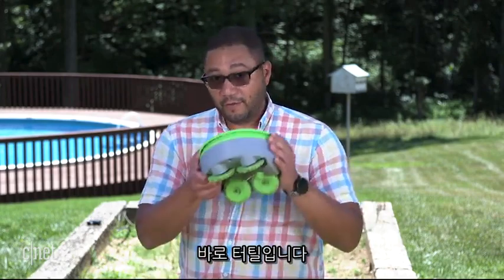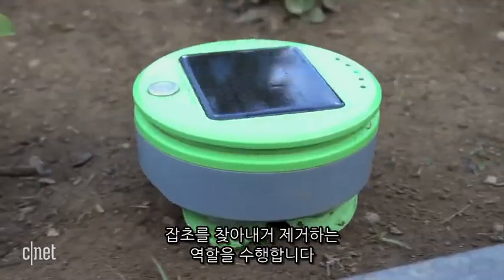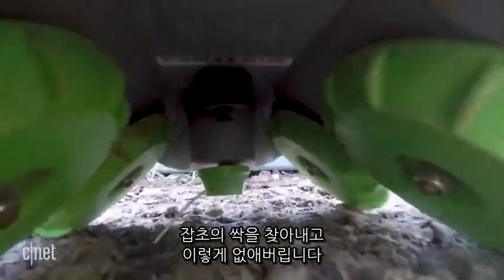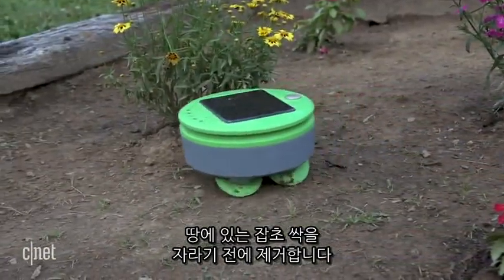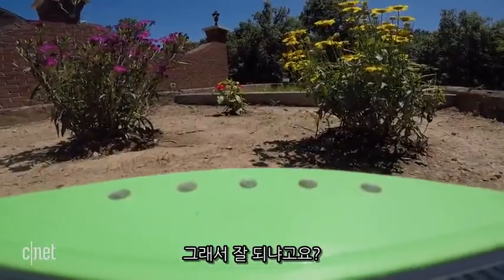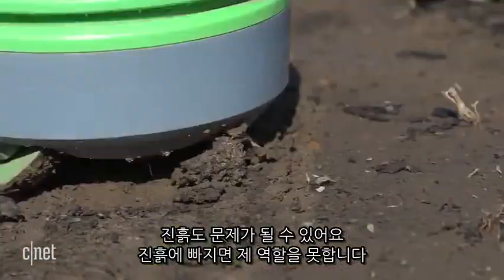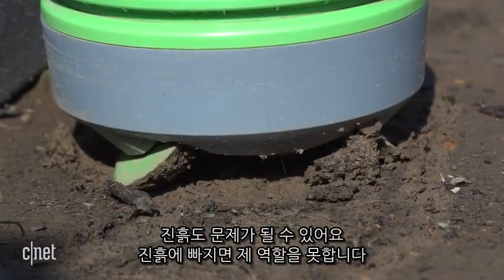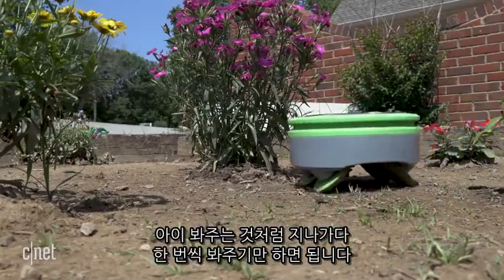“밭 농사 돕는 일꾼 봇?!” 잡초 전문 로봇 터틸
프랭클린 로보틱스(Franklin Robotics)의 공동 창업자인 조 존스가 개발한 ‘터틸(Turtill)’은 텃밭이나 화단에 자란 잡초를 제거하는 원예용 로봇이다.

터틸은 내장된 센서로 키가 작은 잡초를 작물과 구분한 후 잡초를 제거하는 방식으로 제작됐다. 또한 태양광으로 충전하고 방수기능을 지원하기 때문에 장시간 작업을 수행할 수 있는 것이 특징이다.

가격은 299달러(약 36만 원)이고 국내 출시는 미정이다.